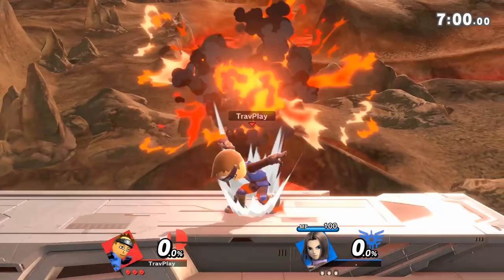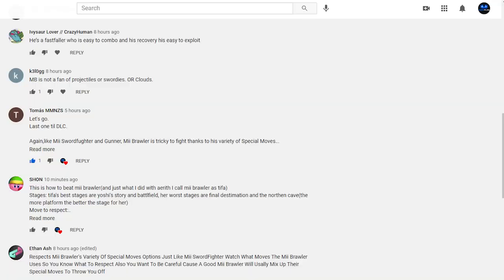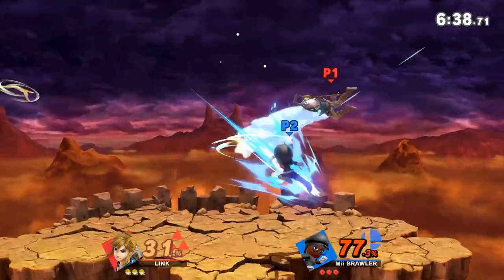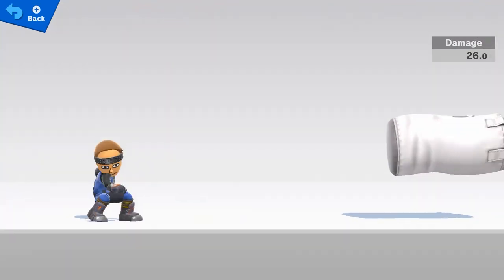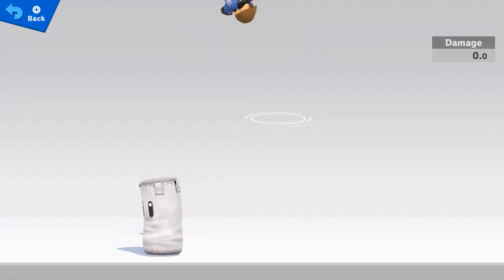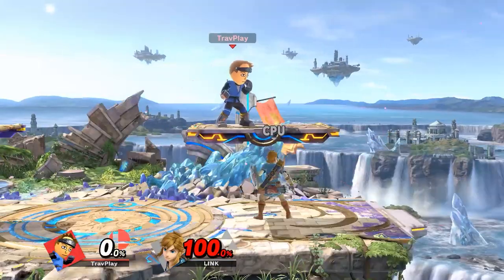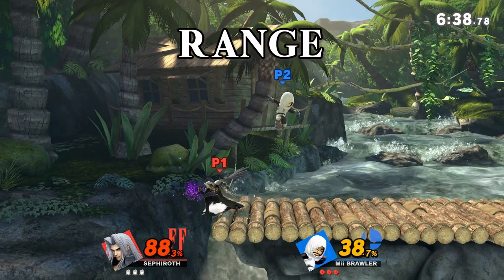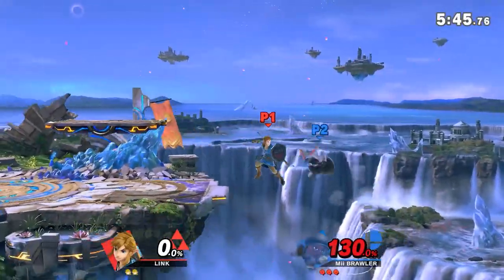How to Beat Mii BRAWLER in Smash Ultimate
Tired of getting surprised by unknown moves Mii Brawler can dish out like Suplex and Shot Put? Well, I'll show you how to beat Mii Brawler by going over what moves to respect and what weaknesses to exploit.

Music is in-game.